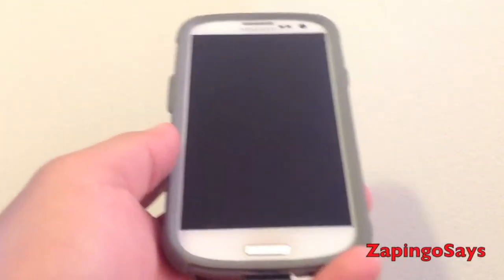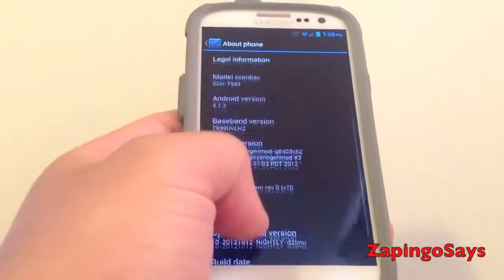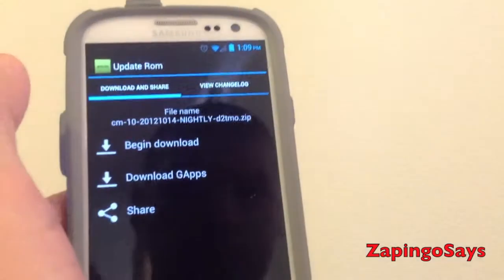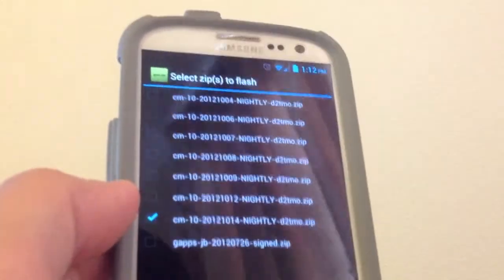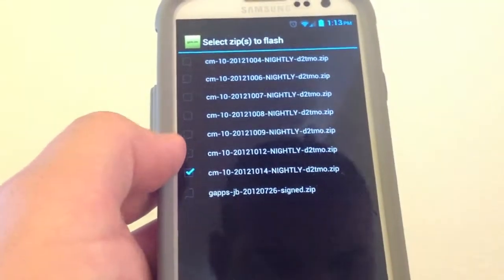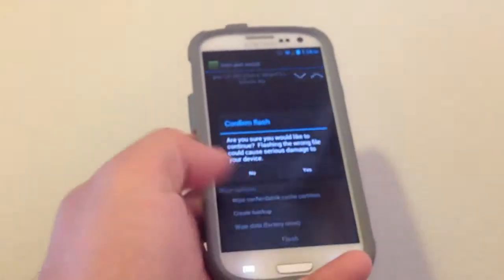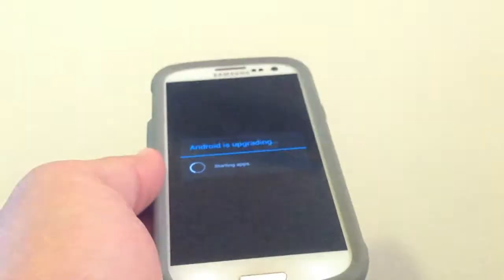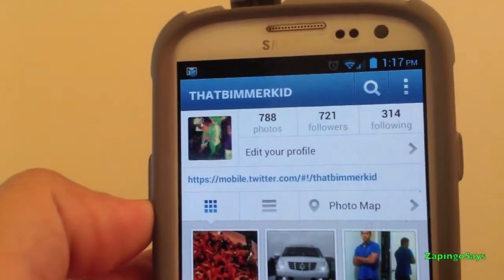How to Update CyanogenMod 10 Using GooManager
If you are using CM10 (CyanogenMod 10) on your Galaxy S3. and you want to keep up to date with the all the updates coming out, watch this video and ill show you how to download them and install them